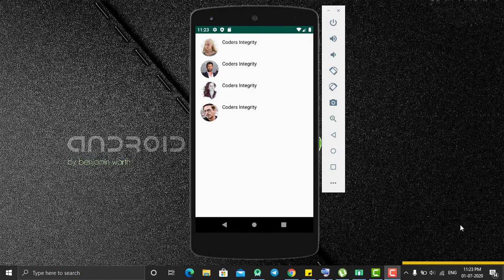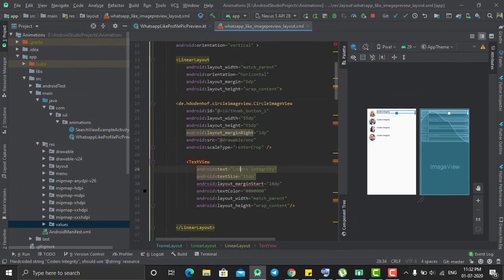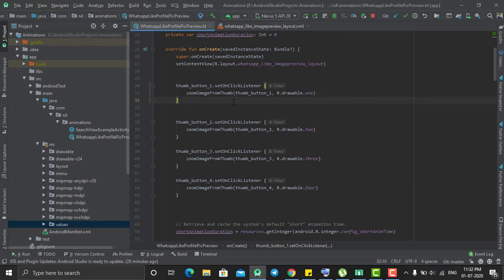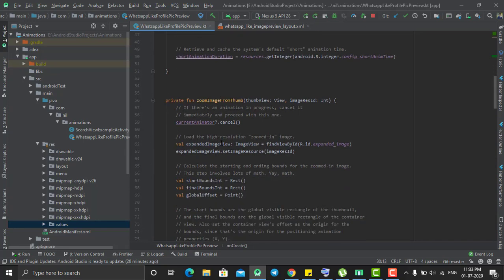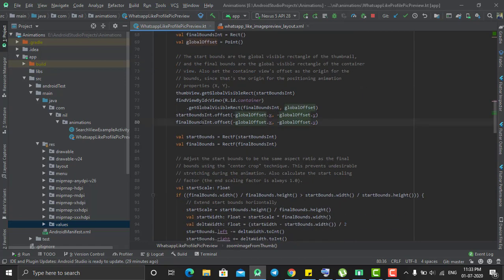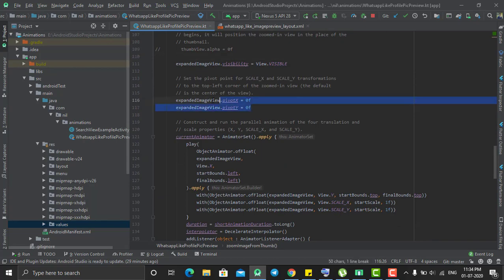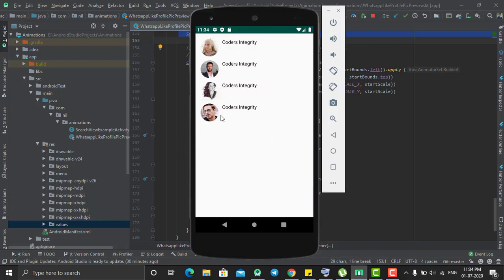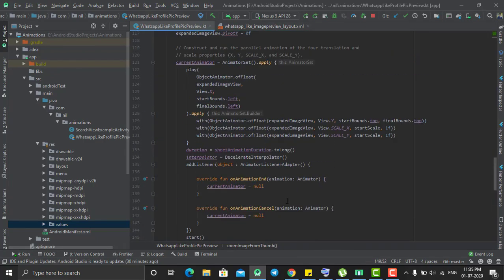Whatsapp like Photo Preview Animation in Android Studio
Make a beautiful clean and fully functional onboarding screen layout  in Android Studio